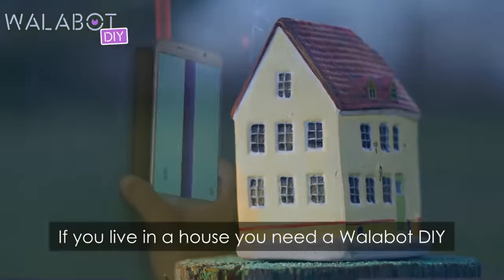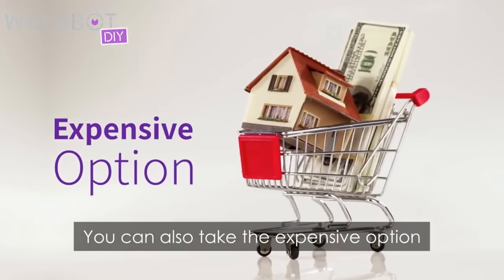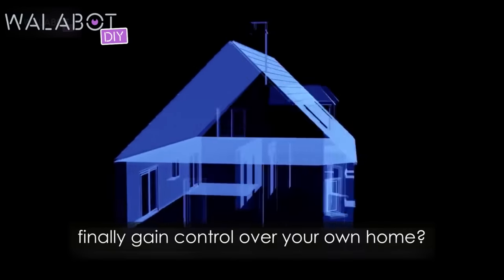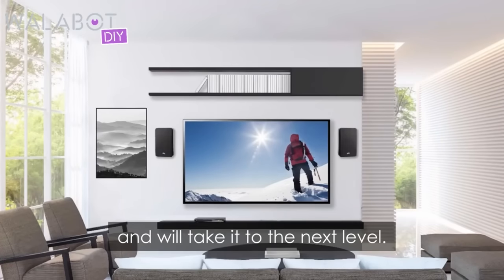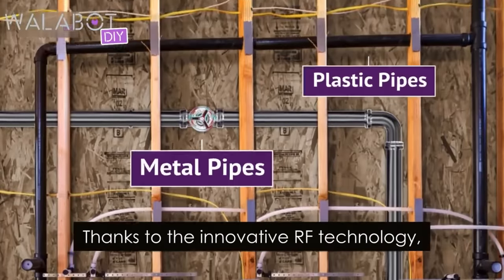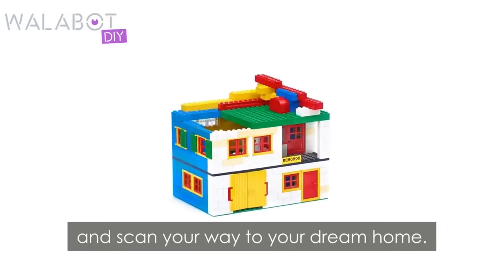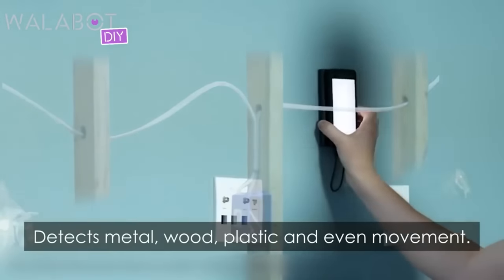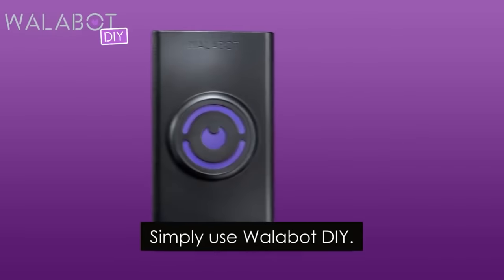Join Over 200,000 People That Are Using Walabot DIY Wall Sensor Winner of Best DIY Tech 2018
Walabot DIY Wall Scanner for Drywall and Concrete: The Perfect Stud Finder to detect Wood and Metal Studs including Wires & Metal and PVC Pipes. Android Smartphones Only.

Works with Android phones running Android v 5.0 and above with USB On-The-Go (OTG)
More Than a Stud Finder: See What’s Inside Your Wall
Real-time visual image behind concrete & drywall only, up to 4 in (10 cm) deep.
Detects metal & wooden studs, PVC & metal pipes,wires & beams
Maps large areas and get a visual image of what’s inside your wall.
Take snapshots for offline analysis
Package includes Walabot DIY device, USB cable, gel pad for adhering to Walabot and the protective film to prevent scratching of walls
Not compatible with iPhone, iPads and Android Tablets